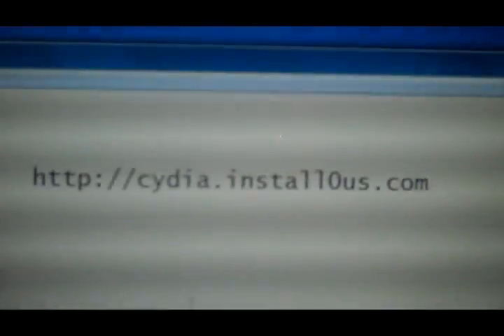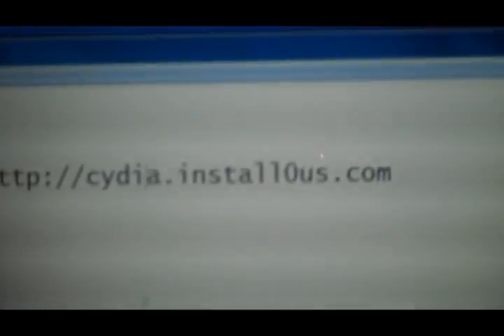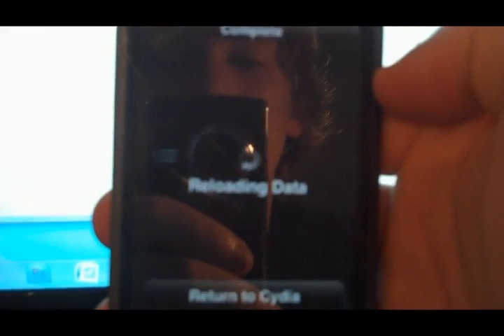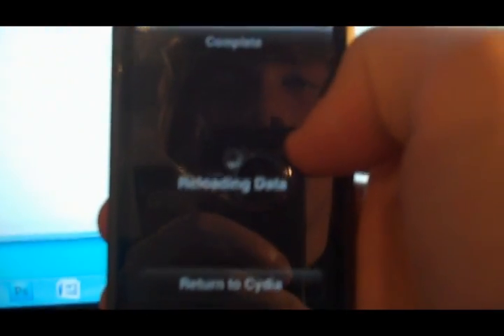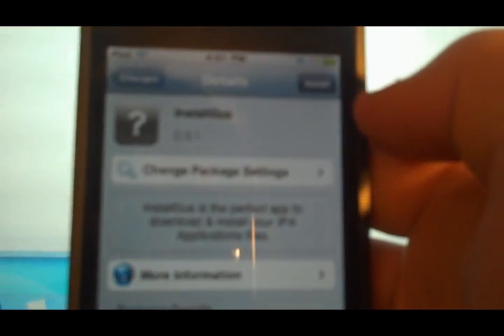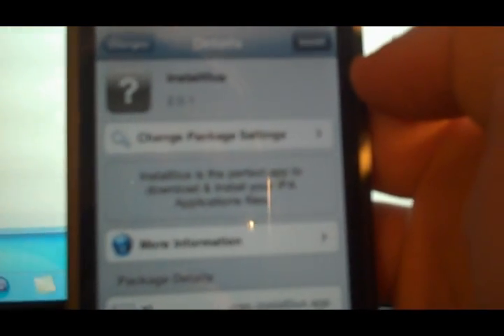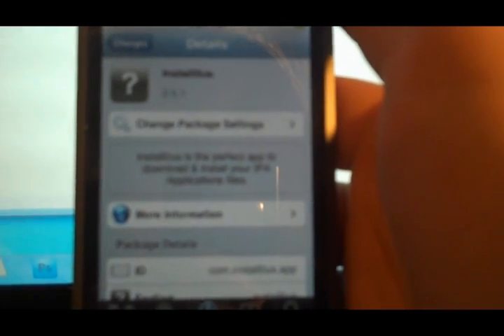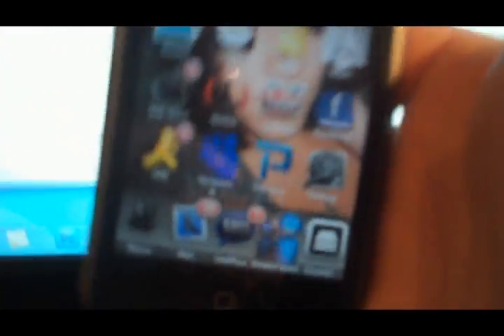Appcake replacement!! Back to the old way!!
repo :]